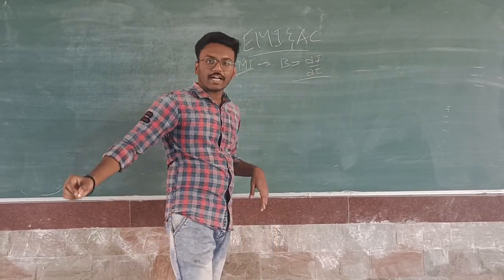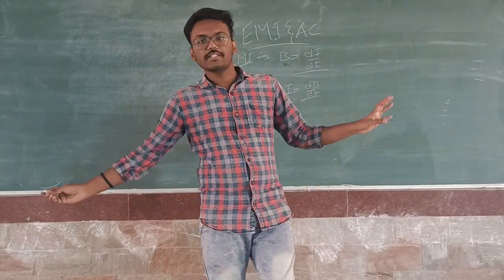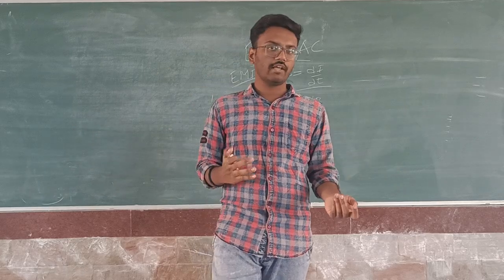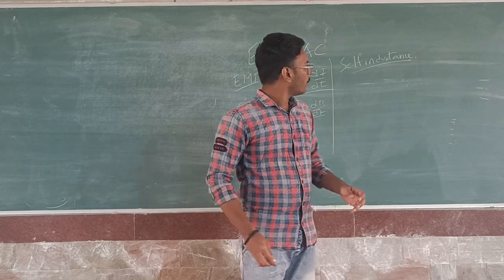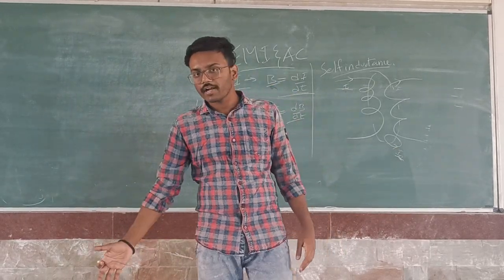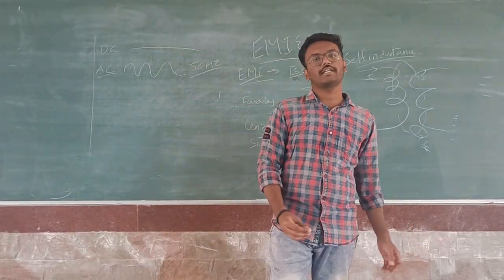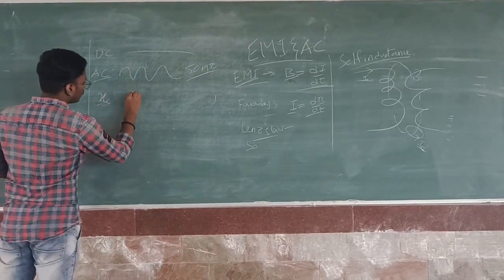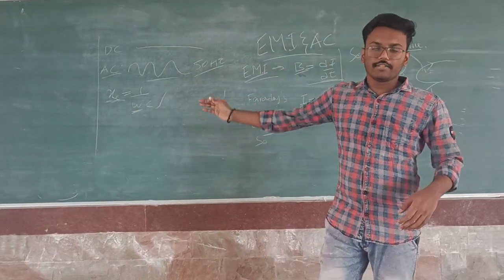EMI and AC lecture demo